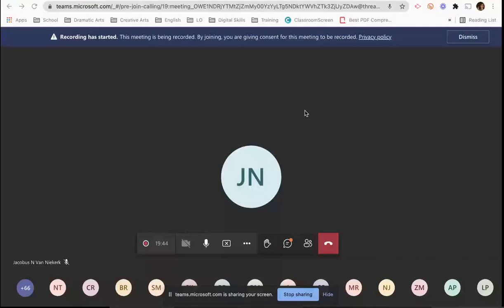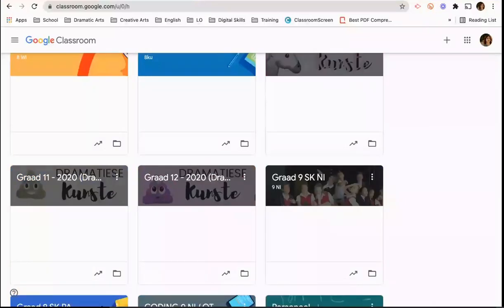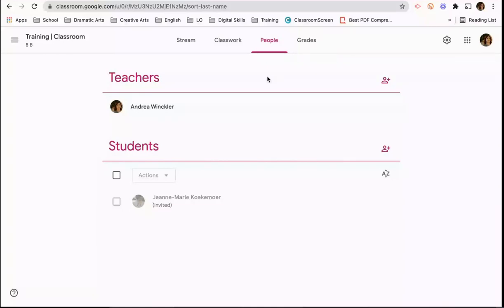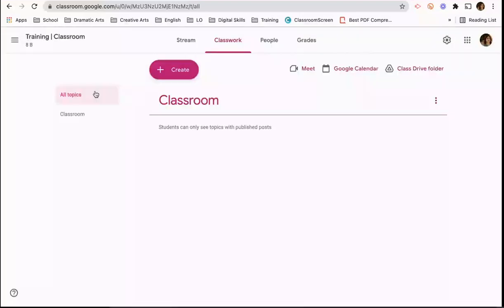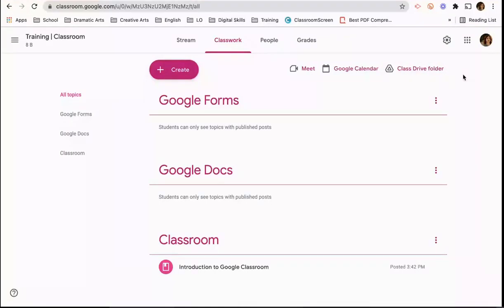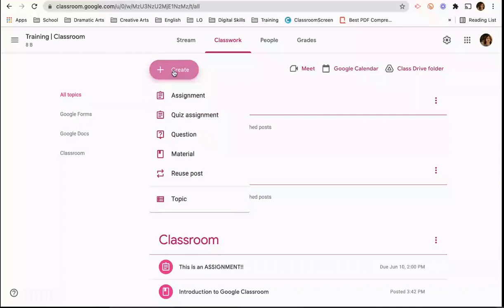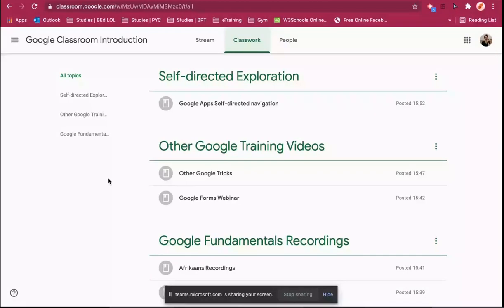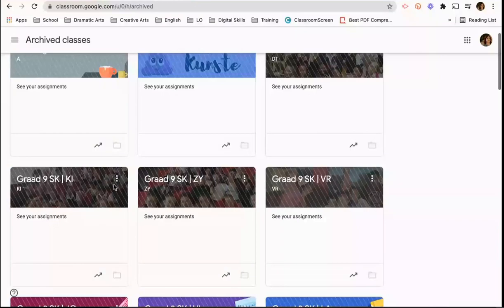Google Classroom Introduction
An introduction to using Google Classroom, presented by Andrea Winckler (Stellenbosch High).